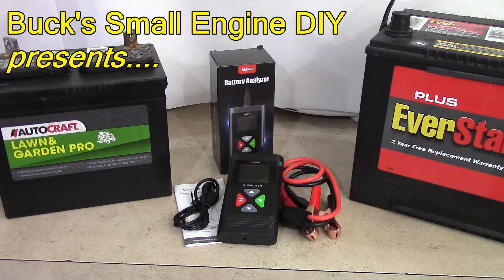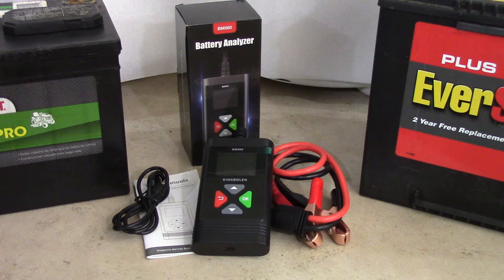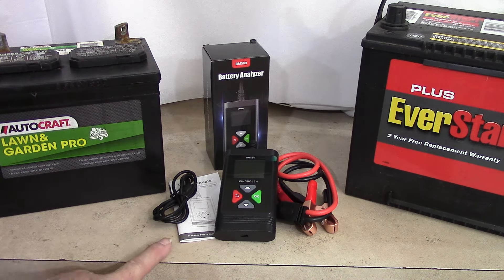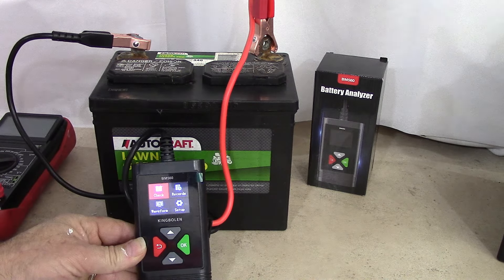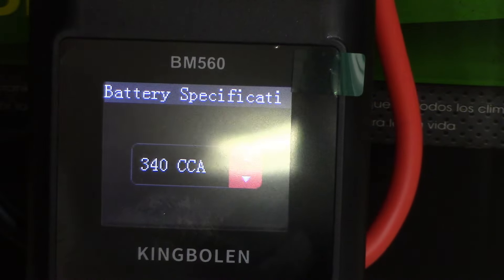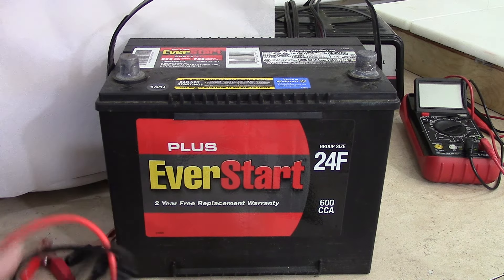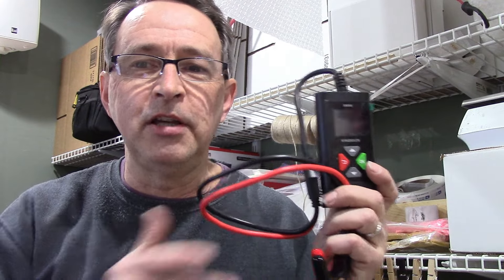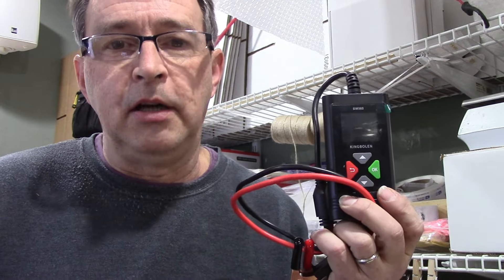How to TEST your TRACTOR or AUTOMOBILE BATTERY with the KINGBOLEN BM560 Battery Analyzer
The Kingbolen (@kingbolen_official) Battery Analyzer BM560 sells on Amazon for $26.99US (February 2024). After watching this review, I think you will agree that it is well worth every penny!
CHAPTERS:
0:00 Product Overview
3:48 Bench Test Tractor Battery
8:02 Bench Test Automotive Battery
10:56 In Car Battery Test
13:34 In Car Starting Load Test
15:01In Car Load Test
16:18 In Car Charging Test
17:43 Final Thoughts